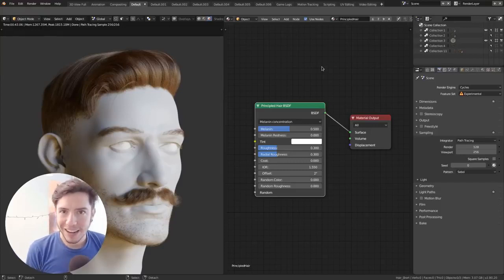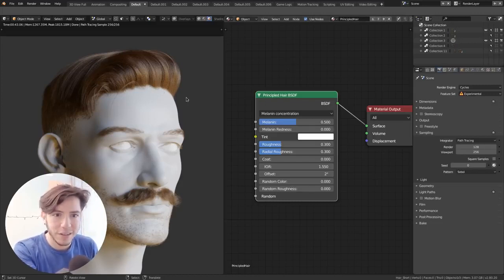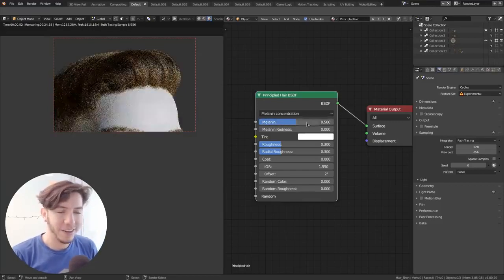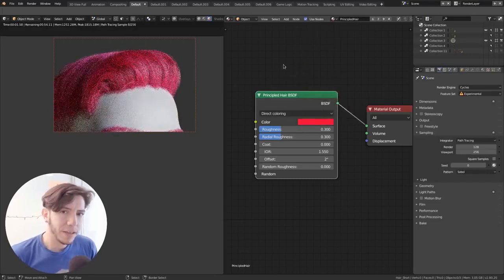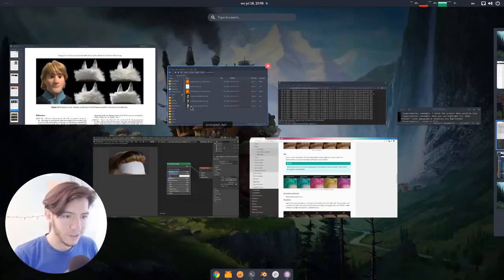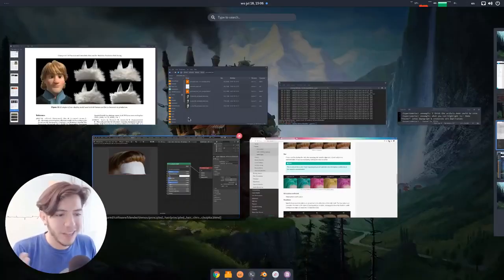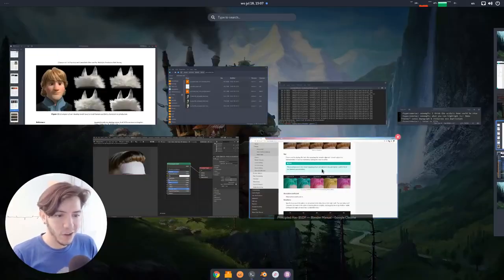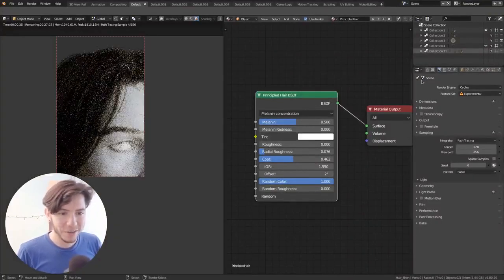HAIR SHADER BLENDER 2.8 ALPHA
BLENDER 2.8 ALPHA  NEW HAIR SHADER